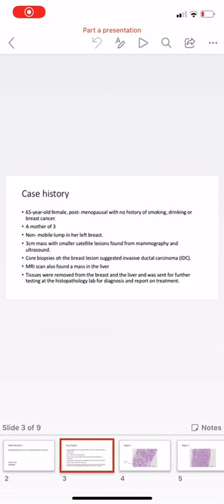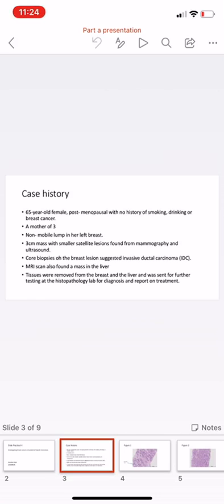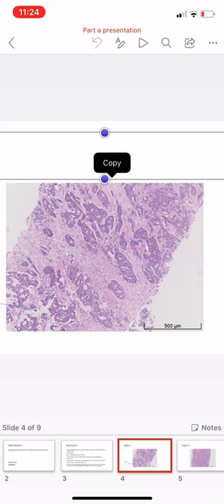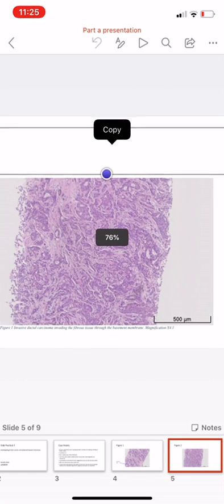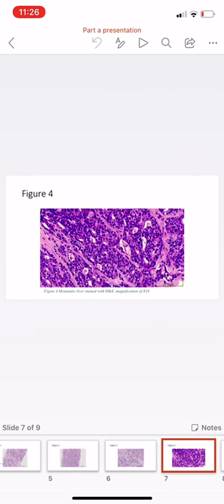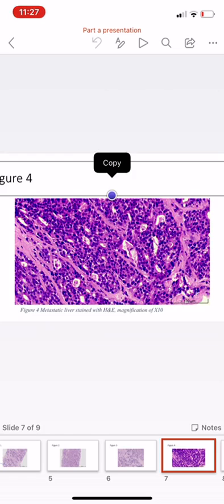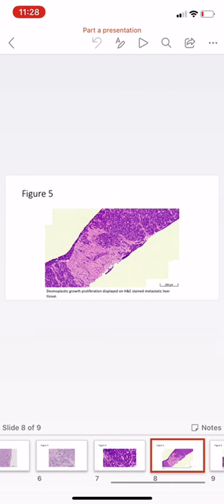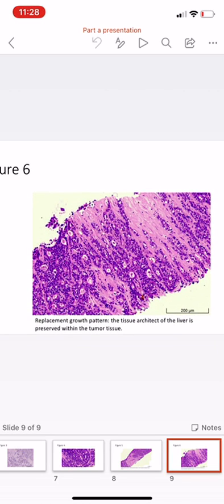Primary and secondary tumour